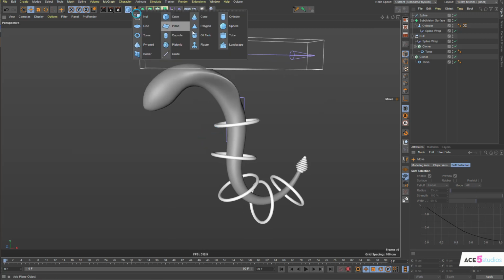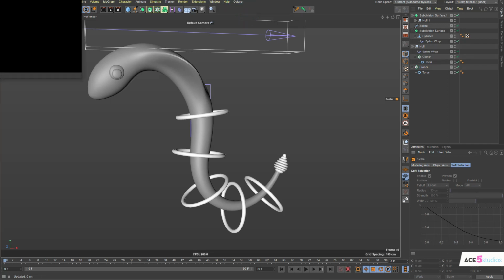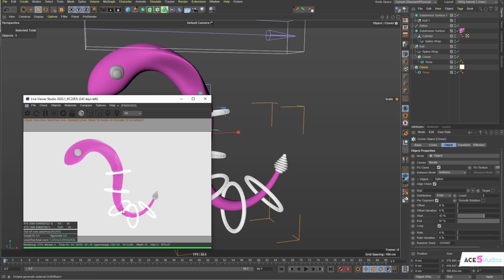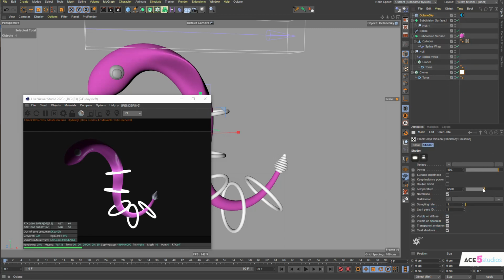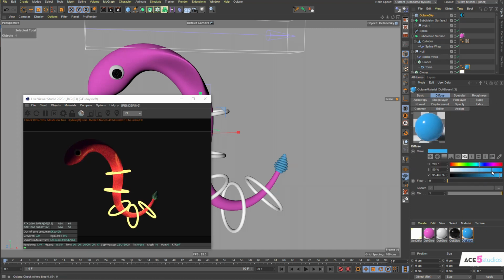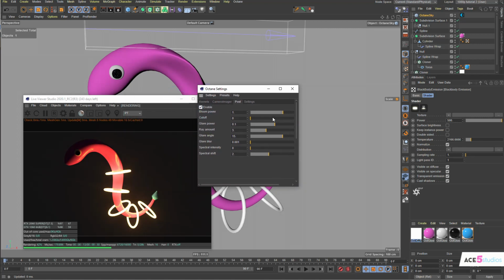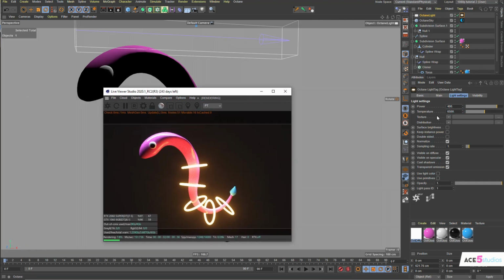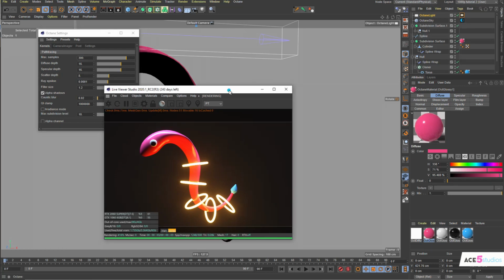C4D: Spline Wrap Deformer Tutorial Part 2 - Octane Render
The spline deformer lets you deform objects along a spline, it can also deform cloners and other things. In this tutorial i also tell you about the difference between cloning on a spline and deforming along a spline.